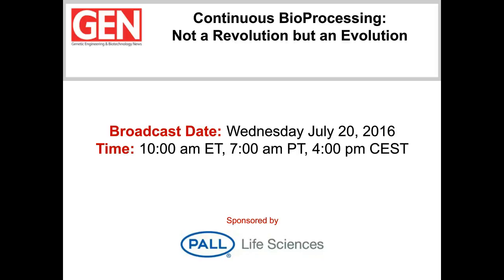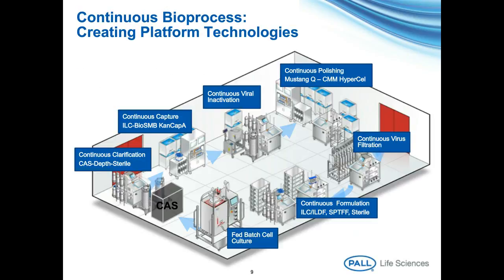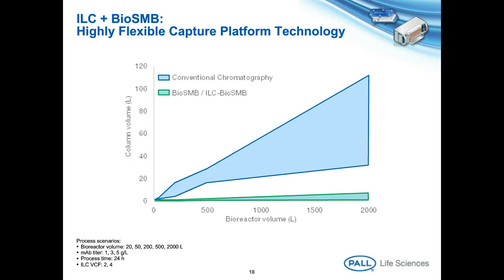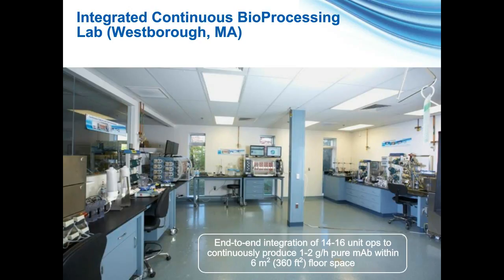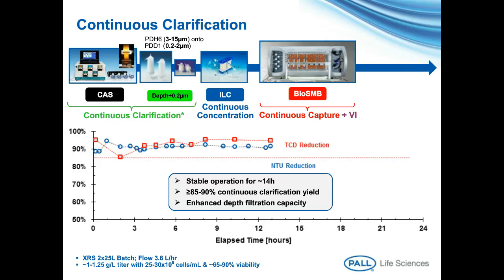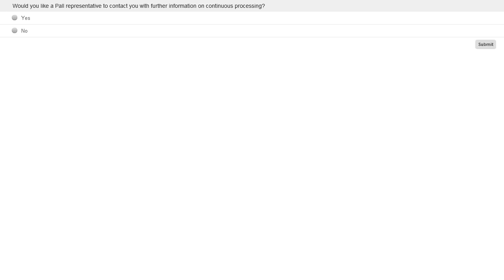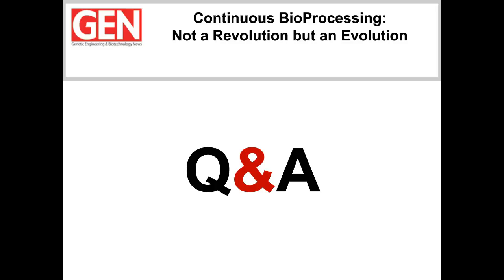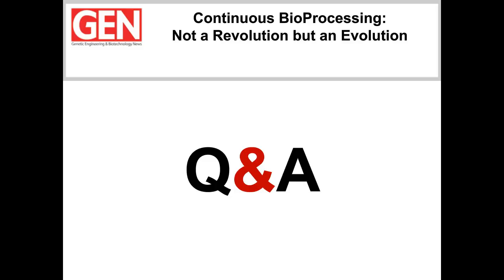Continuous BioProcessing: Not a Revolution but an Evolution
Hear directly from the presenters who participated at the June 2016 Recovery of Biological Products XVII Conference and were honored to be awarded second place for innovation for the poster presentation, Acoustic Wave Separation—A Scalable Disruptive Technology for Continuous Clarification of Fed Batch Cell Culture Prior to Capture Chromatography.